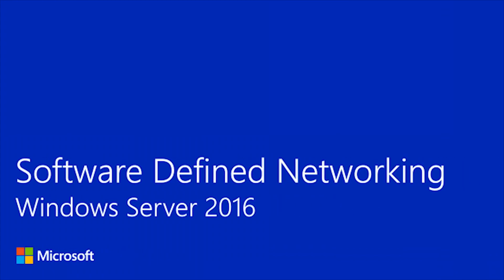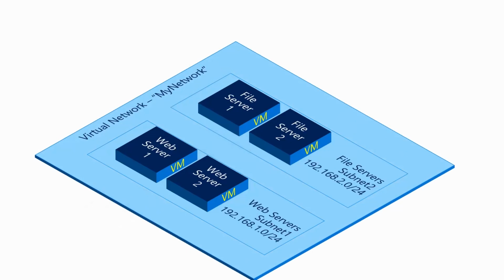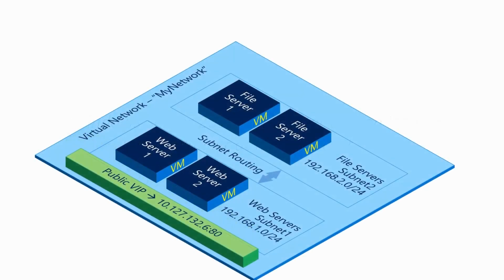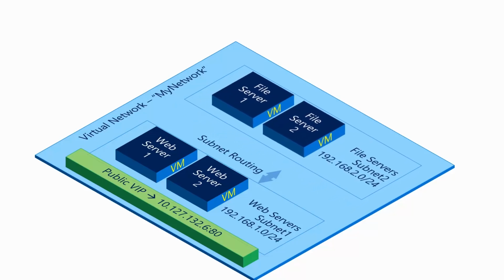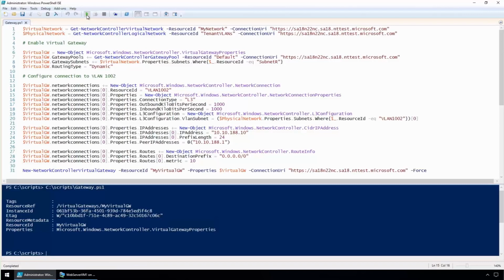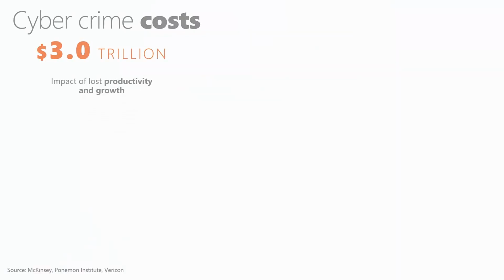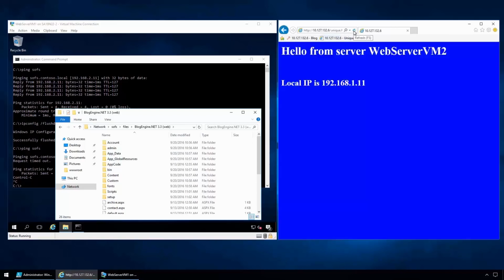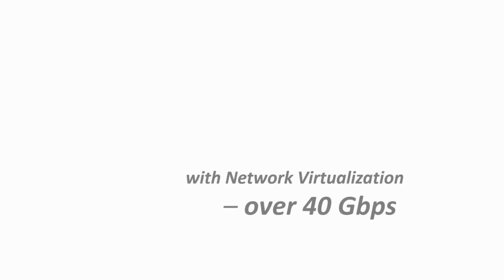Software Defined Networking in Windows Server 2016